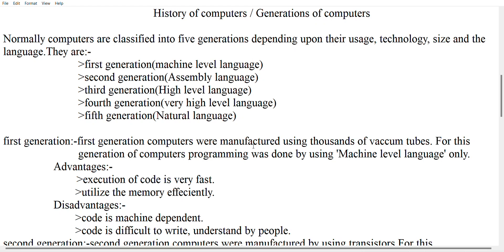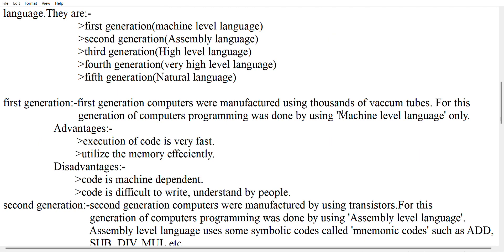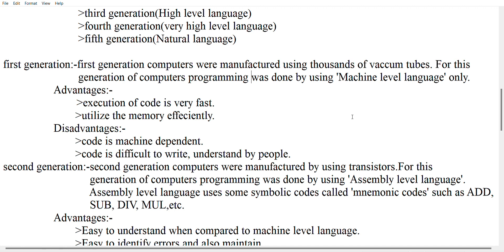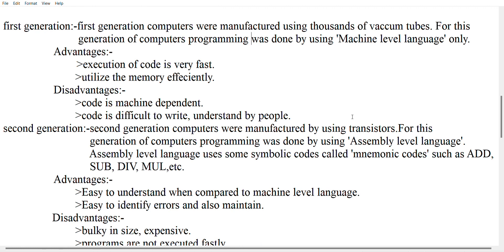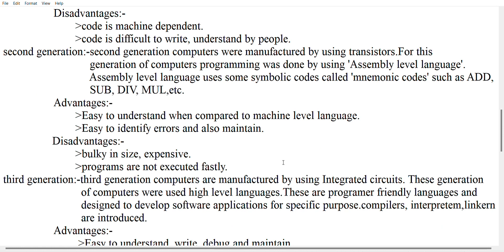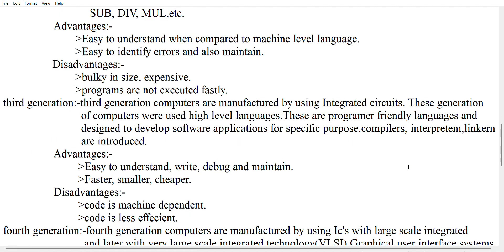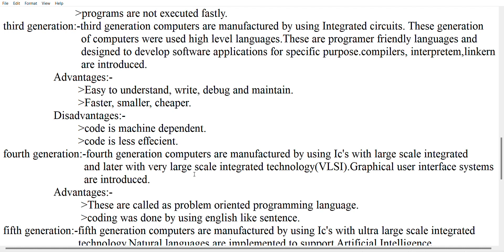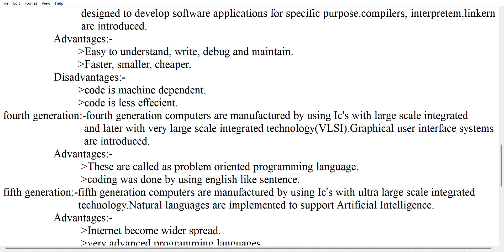History of computers / Generations of computers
There are 5 types of generations. This vedio about detailed explanation of 5 generations with advantages and disadvantages.